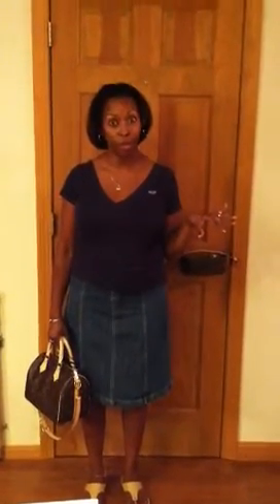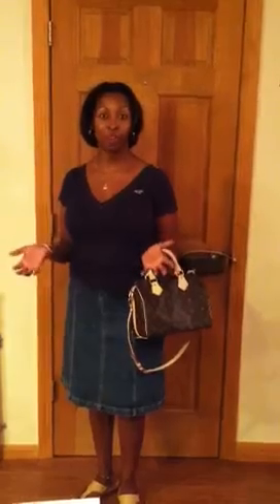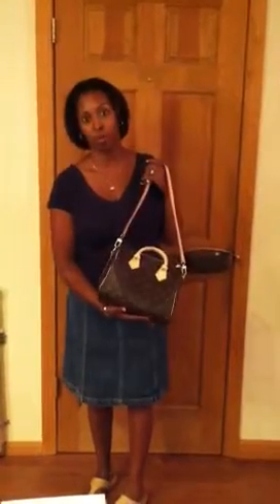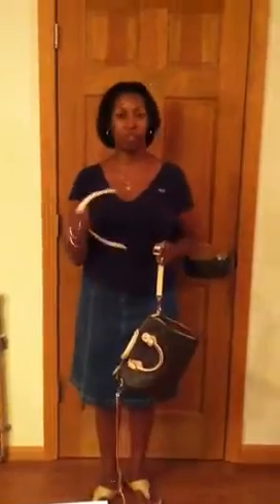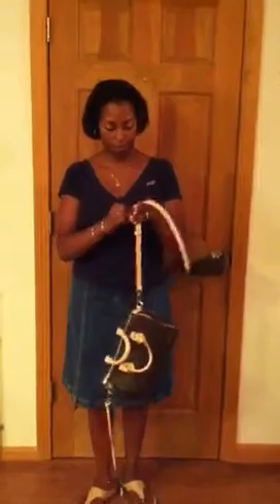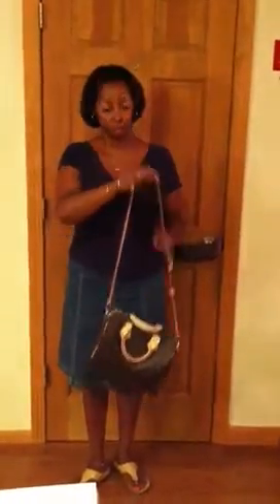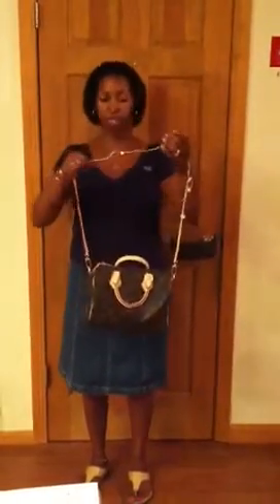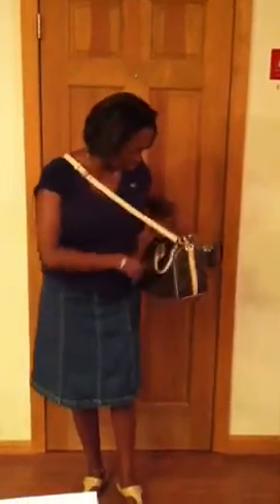Louis Vuitton Speedy Bandouliere 25 with Strap try on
Do u want to know what the new Speedy looks like On?  Check it out!!